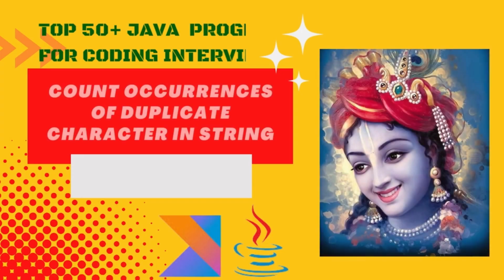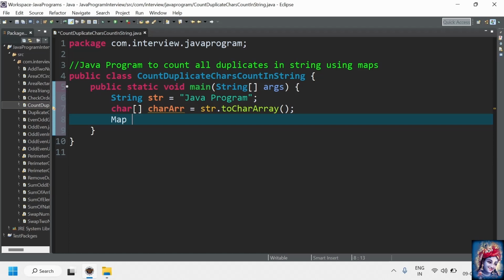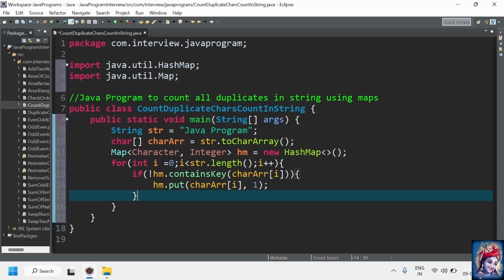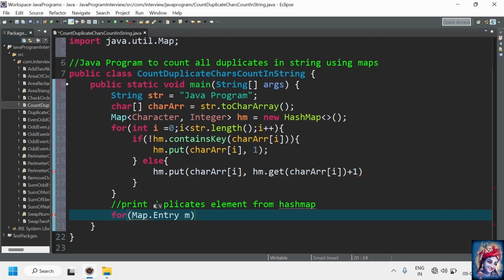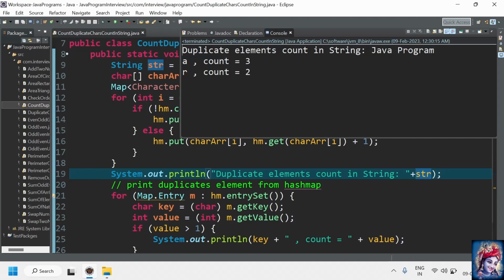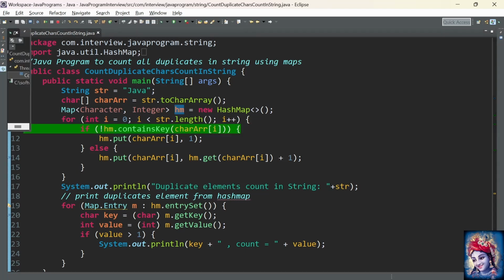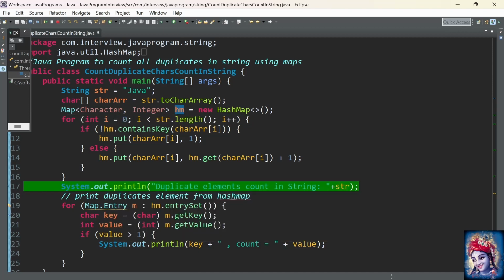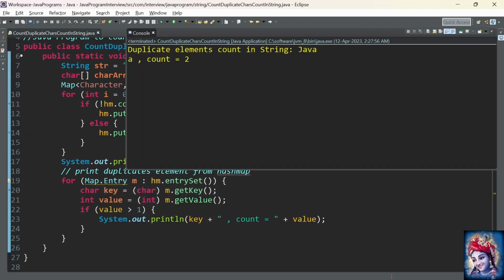Java Program to Count Duplicate Characters in a String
Find Duplicate Character from String
finding duplicate characters from string in java
find duplicate characters from string in java and count characters
find duplicate characters from string in java and count characters in string
find duplicate characters from string in java and count its occurrence